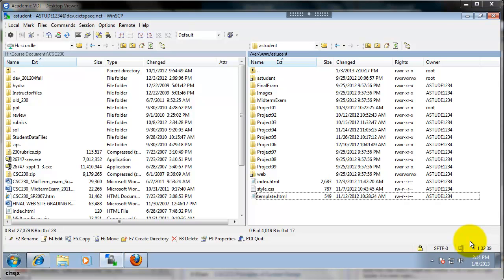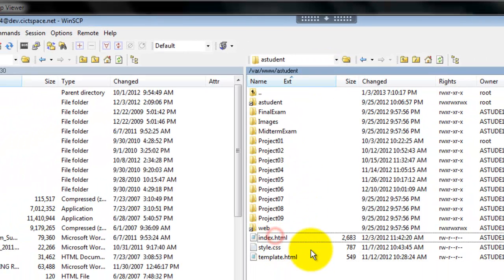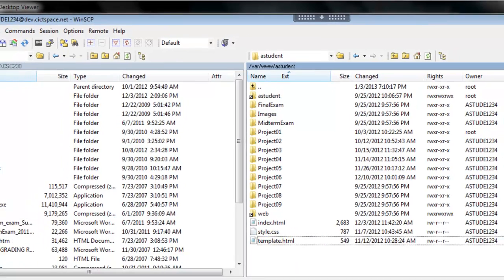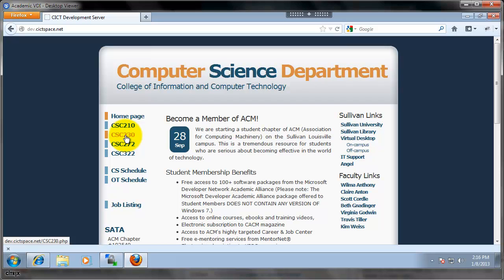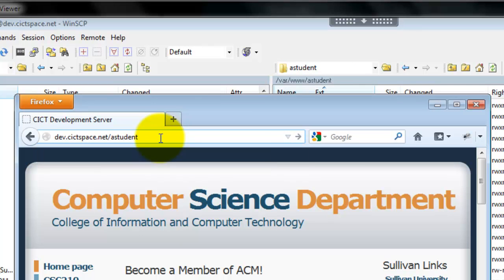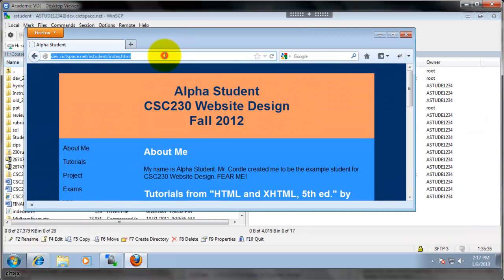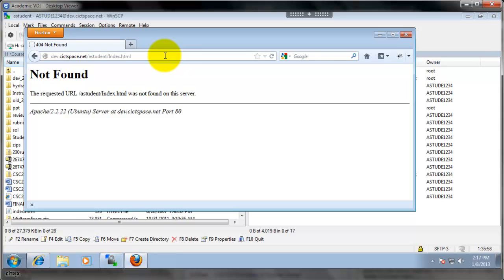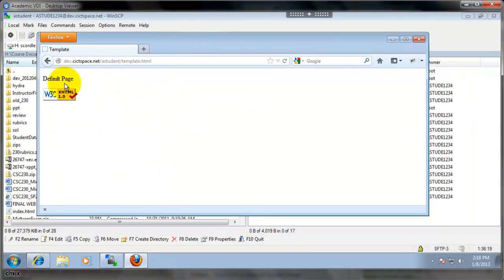Viewing Your Default Web Page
How to use a browser to view your web pages on the Sullivan development server.